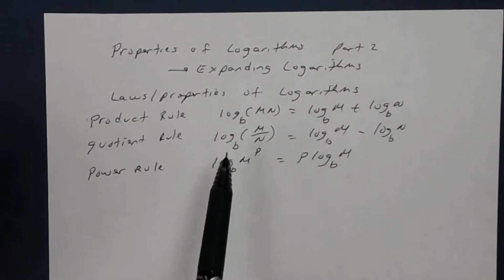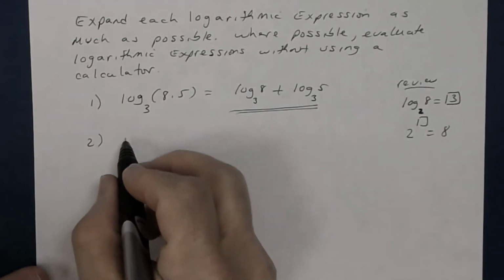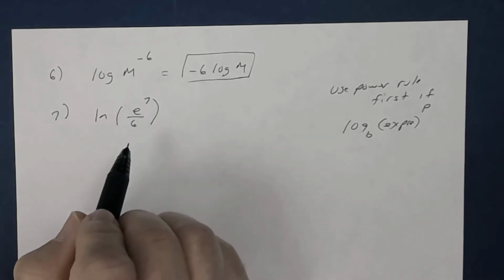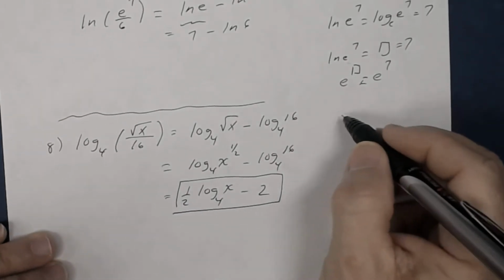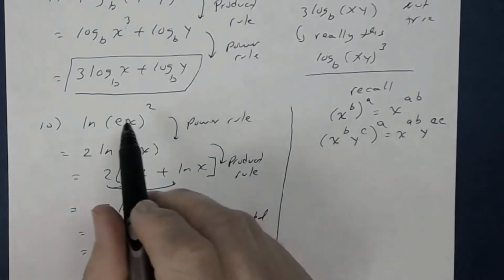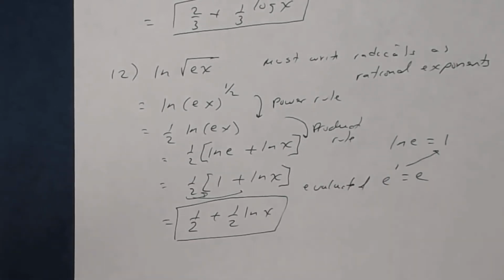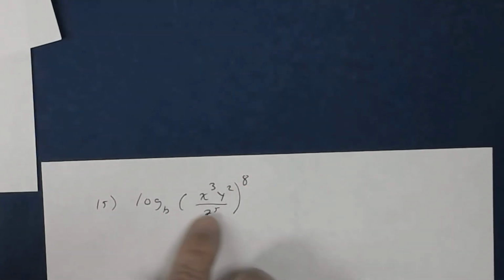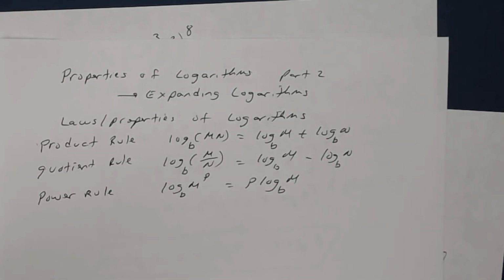Properties of Logarithms - Expanding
This lesson focuses on expanding properties of logarithms.  Problems presented include all 3 properties being used within one problem.